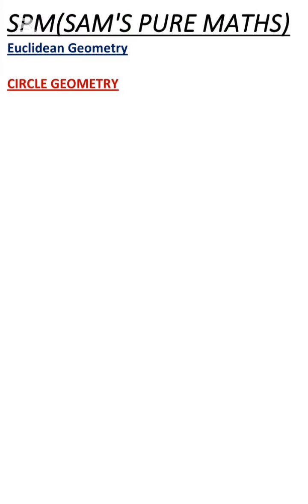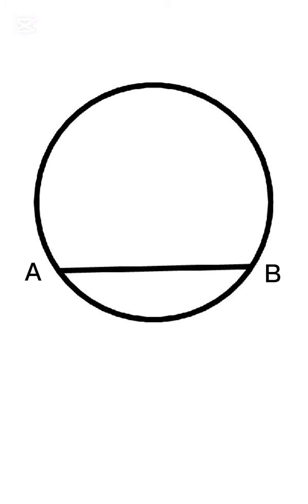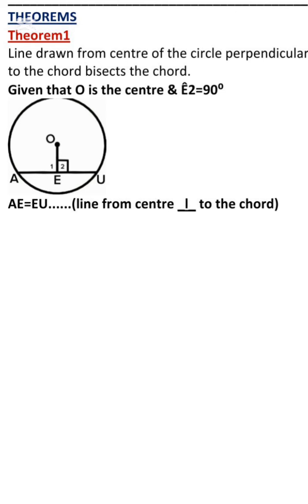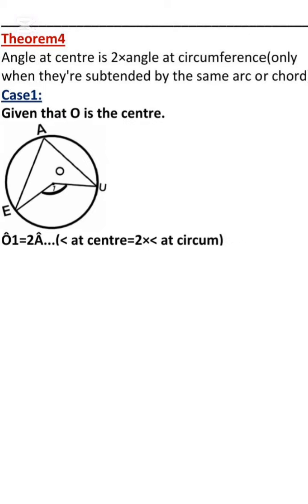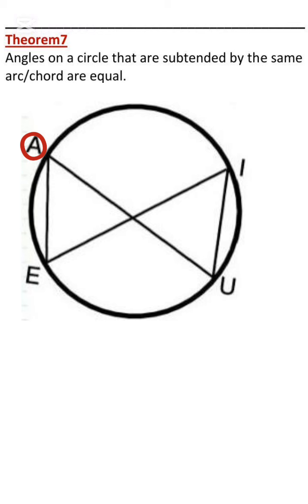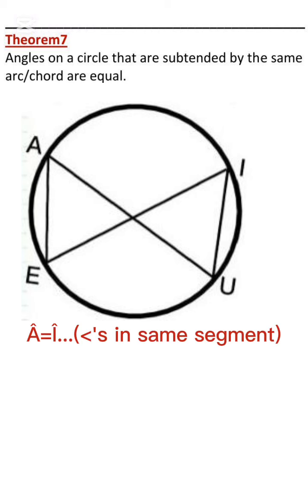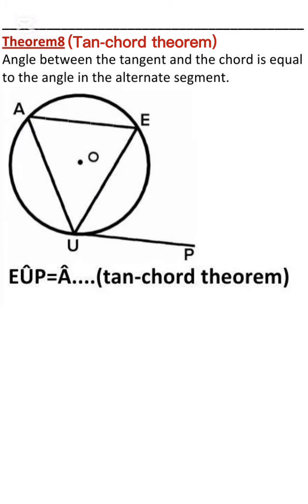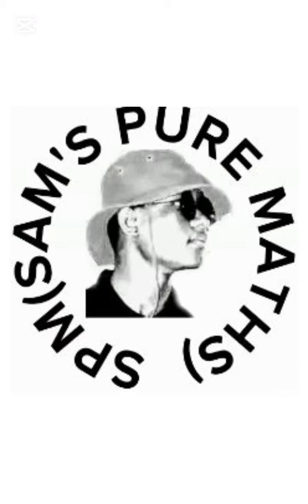Euclidean Geometry-circle theorems introduction for grade11 and grade12 learners